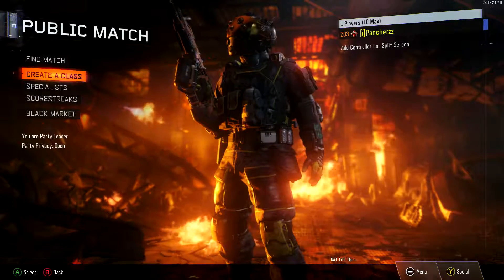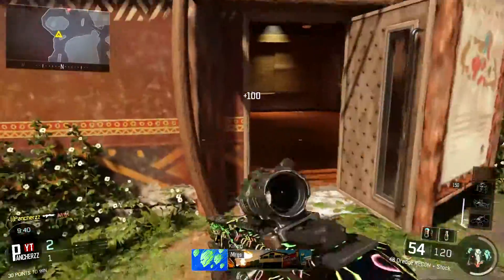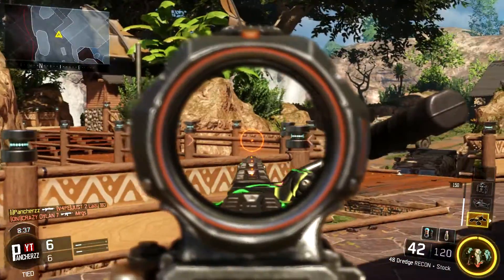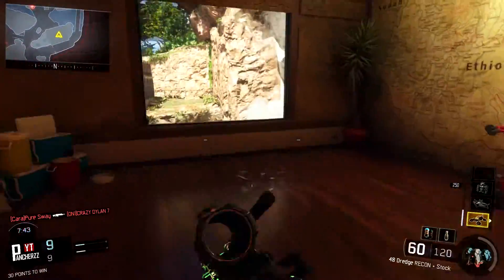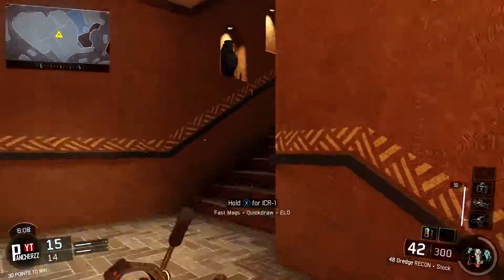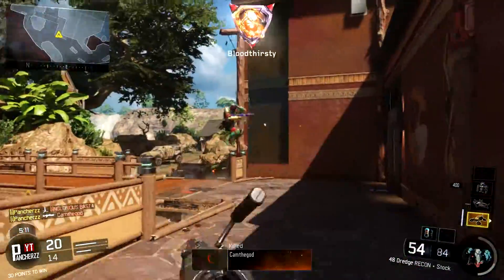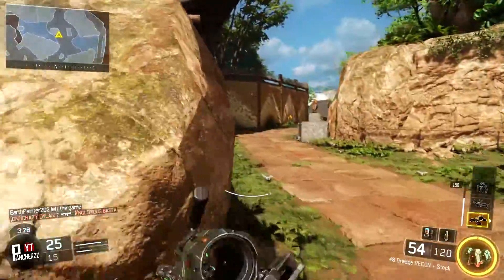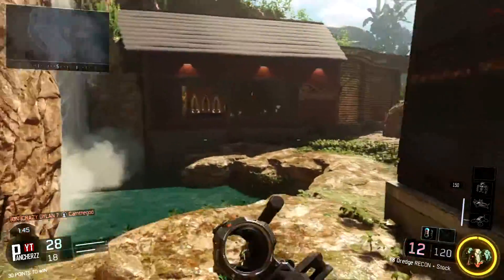WHAT?! | Random Class Gen #2 (Black Ops 3 Gameplay)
Another episode on Random Class Generator on Black Ops 3, where I use a website to generate a random class which I must then use in a Free For All! - Pancherzz